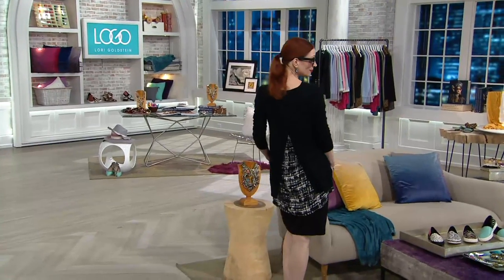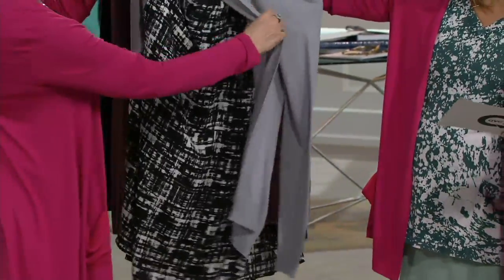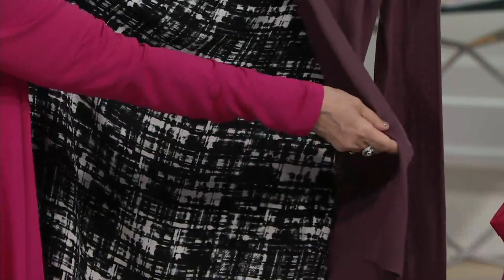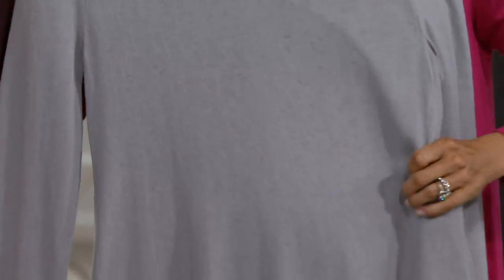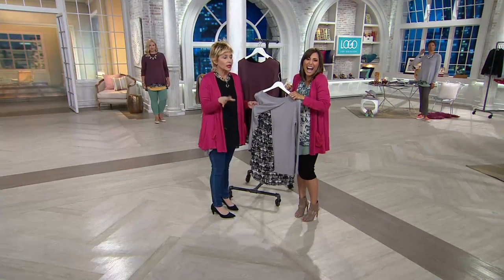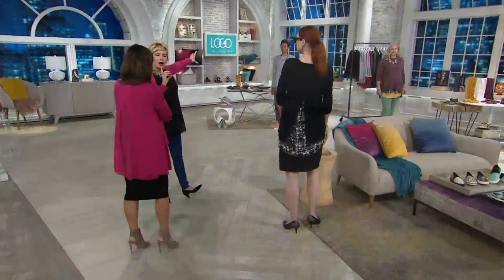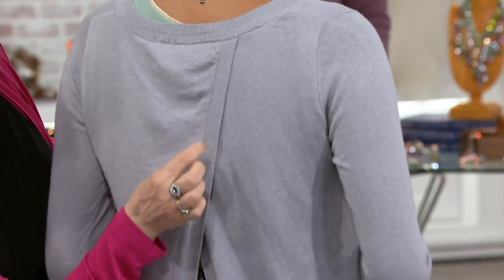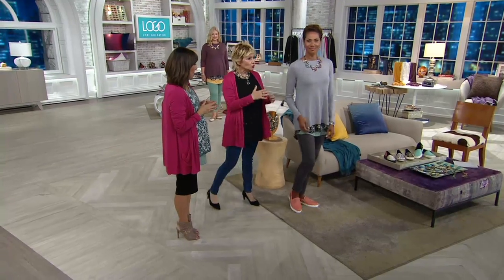LOGO by Lori Goldstein Cotton Cashmere Sweater with Print Underlay on QVC